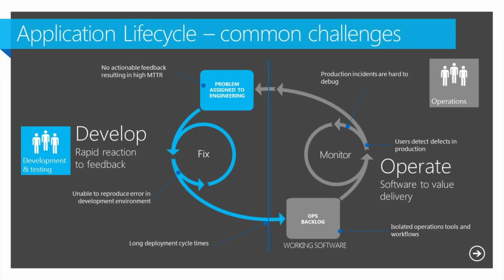(33) Kevin Greene - Mini-MMS 2013 (Most Popular Sessions - DevOps)